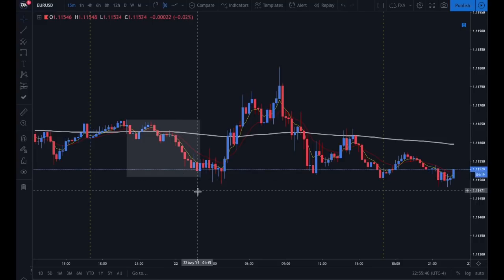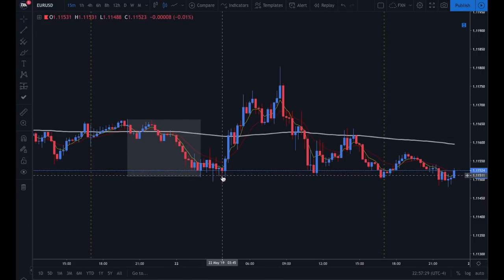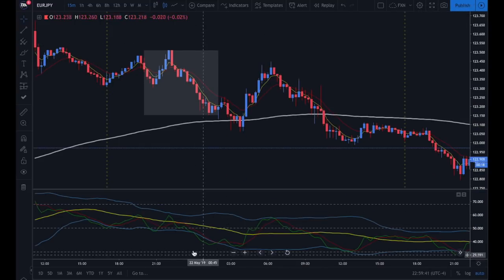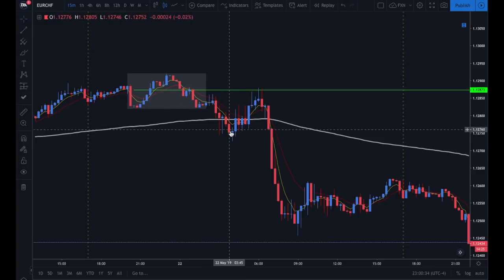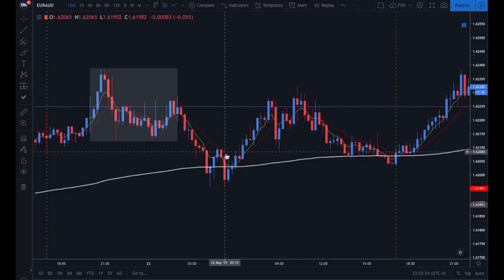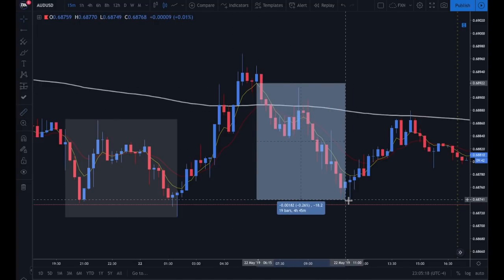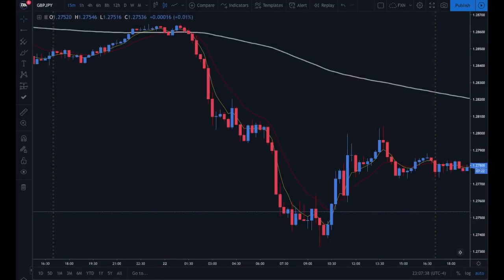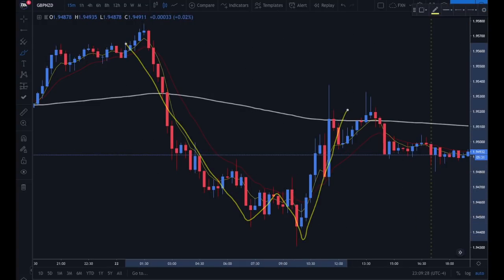Forex Market Maker Trade Setups. How to Trade with Market Makers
Forex Market Maker Trade Setups. Best Forex Trading Strategy 2019

In This video we review trade setups that were available in both London and US sessions , using the best trading strategy.

Brokers